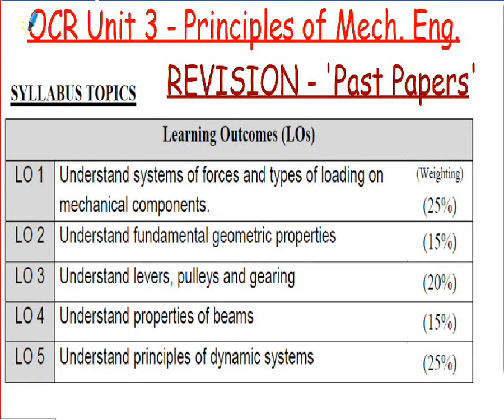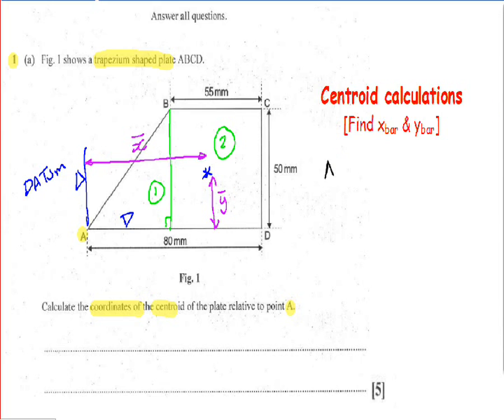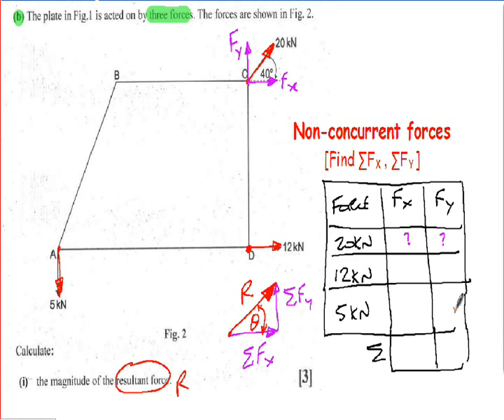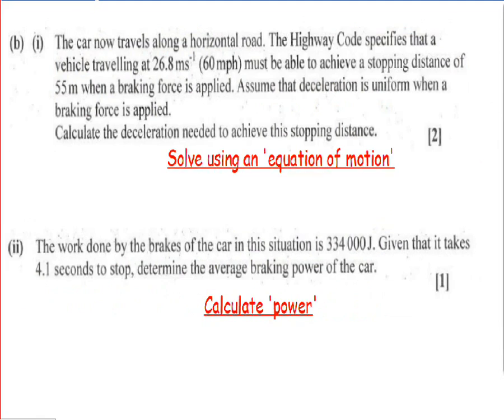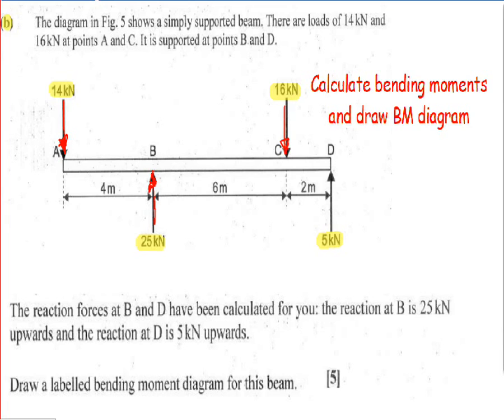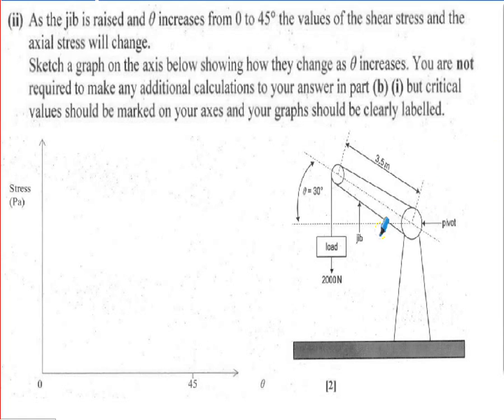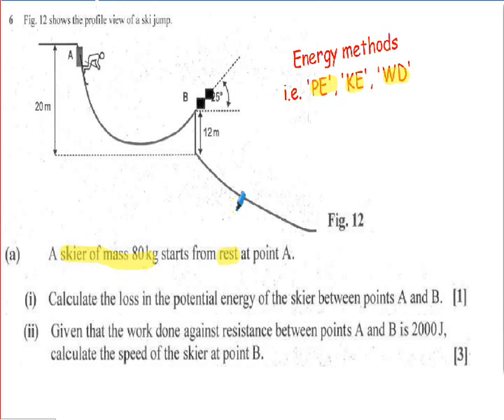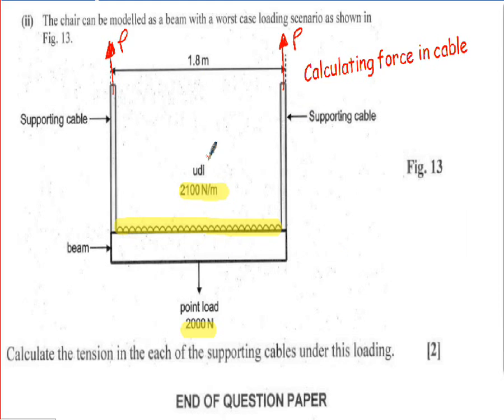Mech Prins L3 Revision Paper 2016 Live lecture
Presentation overviews a Level 3 'Mechanical Principles' past paper, offering suggestions to help solve certain questions.